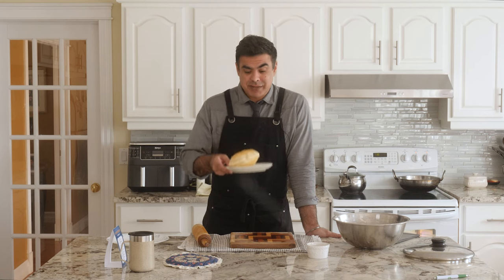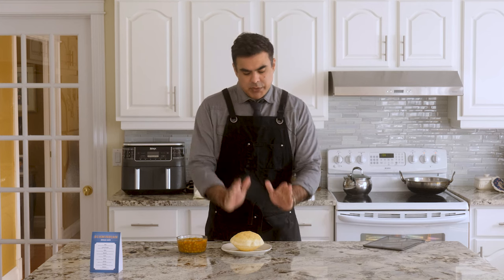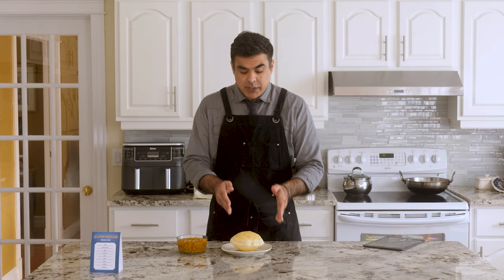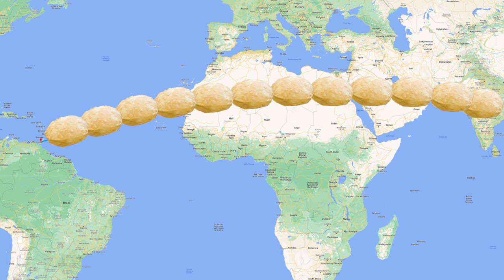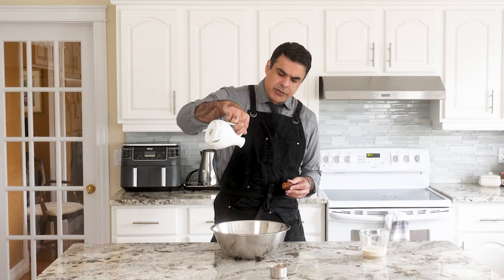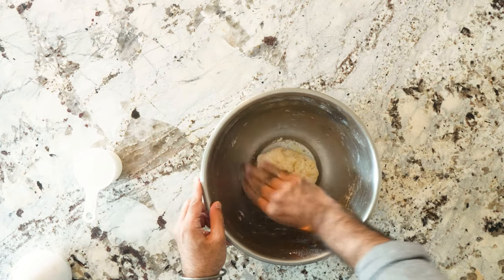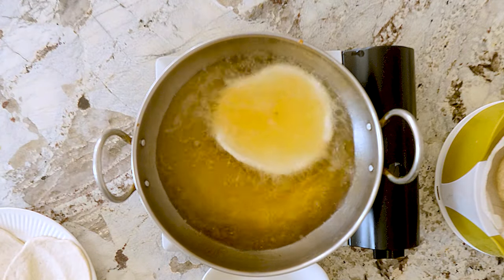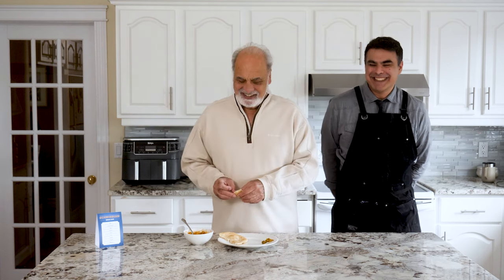How Indian Chole Bhatura Became Trinidadian Doubles + Recipe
Makes 8-12 delicious bhaturas.

Ingredients :

1/4 cup warm water
2 teaspoons yeast
1 teaspoon sugar

2 cups all purpose flour
2 tablespoons semolina flour

00:00 Intro
00:36 Why Bhaturas are awesome
04:57 Making Bhaturas
10:06 My Dad taste tests

This video was made 100% by me.